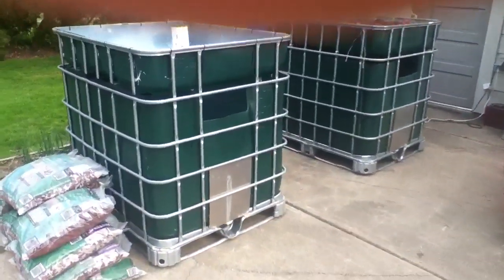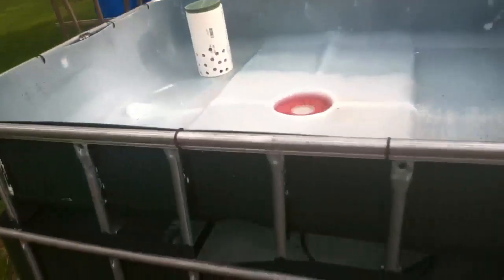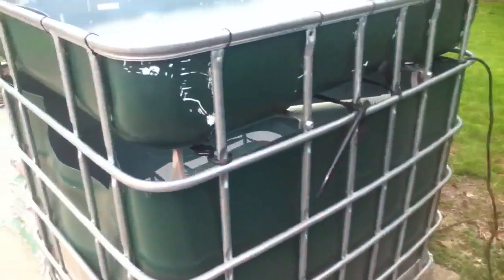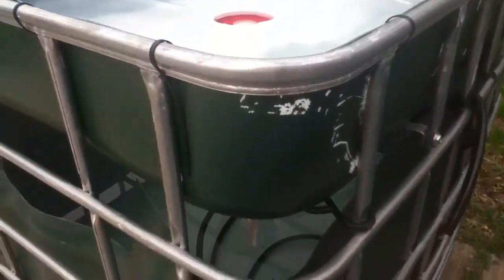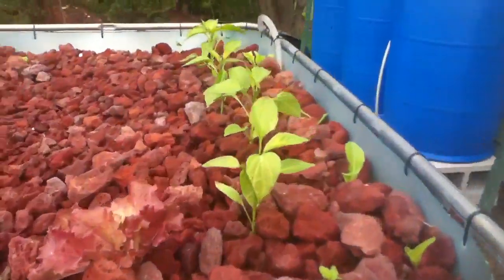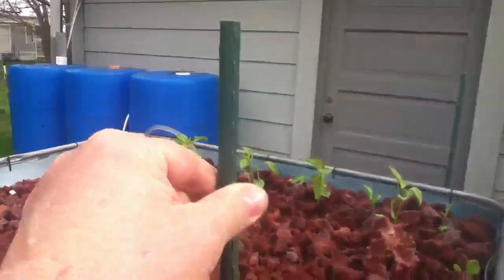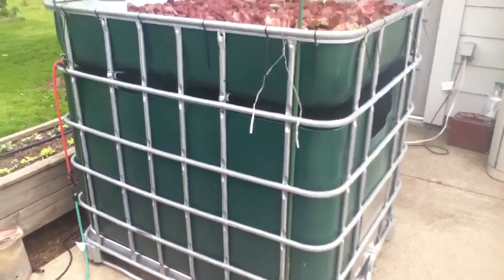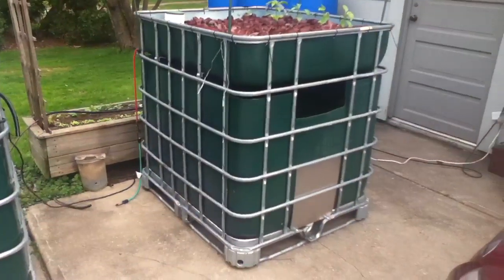IBC Tote Aquaponic System "Full Cage" 2013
My IBC Tote Aquaponic System with construction being the plastic cutting only. I plan to move systems into the heated garage in winter with a pallet jack. This will be easier when it is still in one piece. Talk at you later.